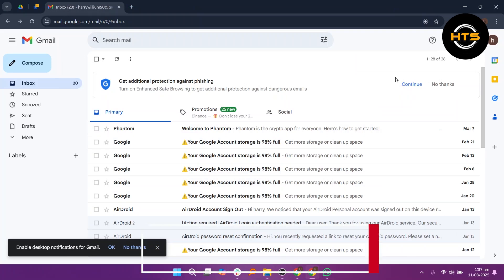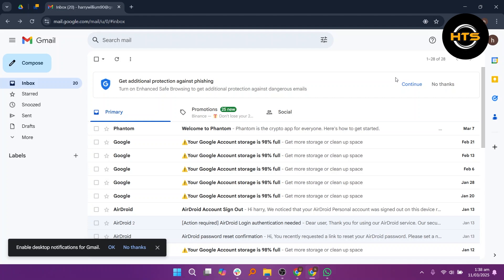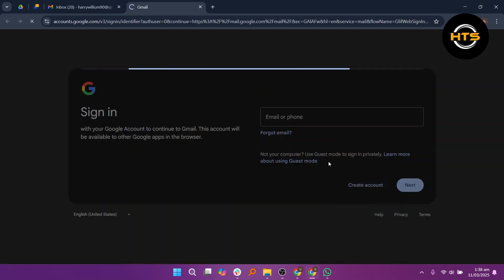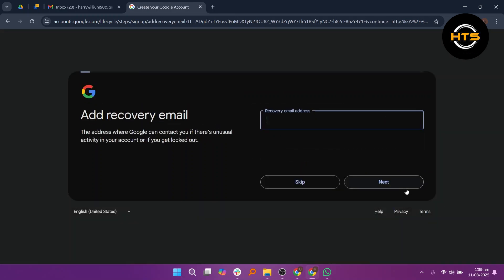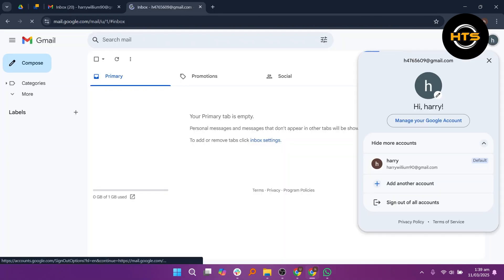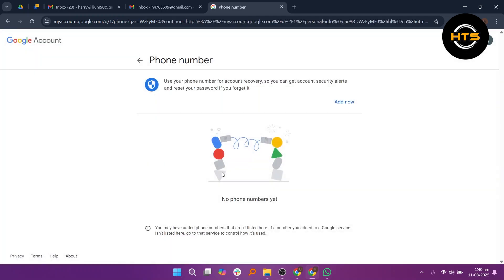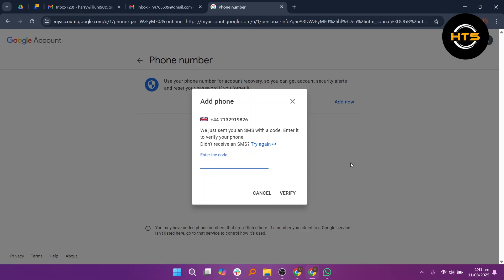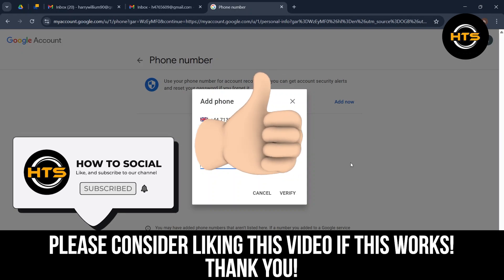How To Create A New Gmail Account If I Already Have One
Hey everyone! Welcome to this how to create another Gmail account video tutorial.

If you want to know how to create multiple Gmail accounts with same phone number and how to make 2 Gmail accounts in one phone number, this video is for you.

In this video, we will show you how to create two Gmail accounts in one number.

The steps on how to create two Gmail accounts in one mobile and how to create multiple Gmail accounts with one phone number is easy.

After watching this video, you will find out how to create two Gmail in one phone and how to sign up another Gmail account.